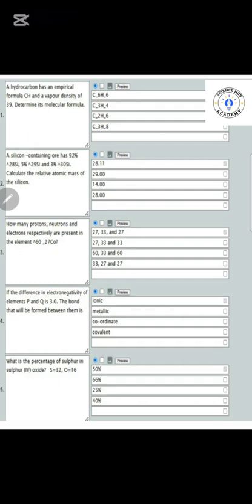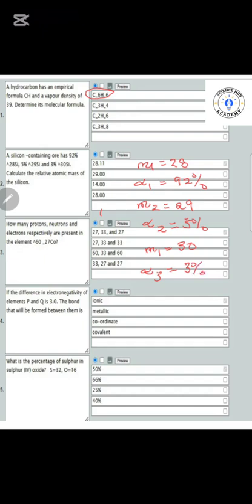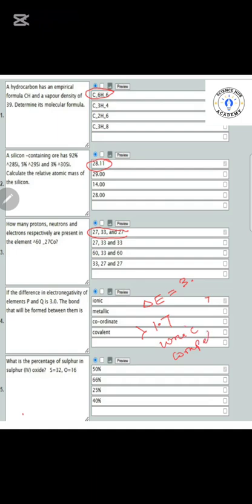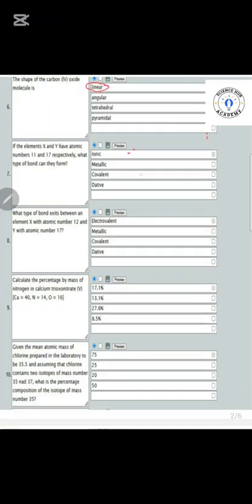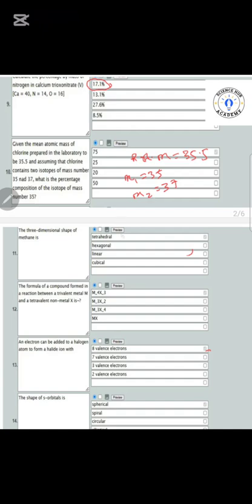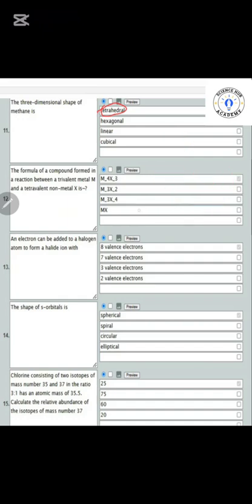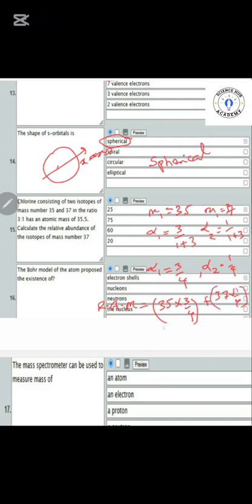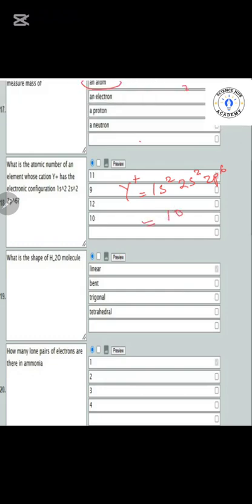Correction of week 3 Chemistry Assessment @ Science Hub Academy